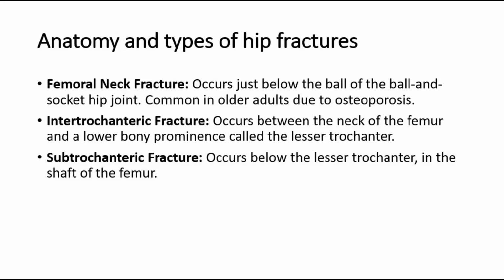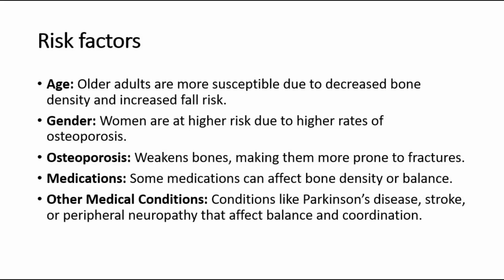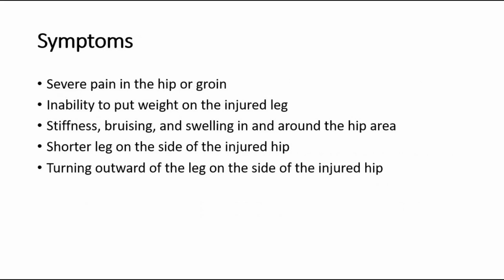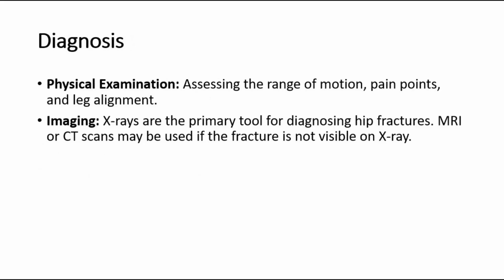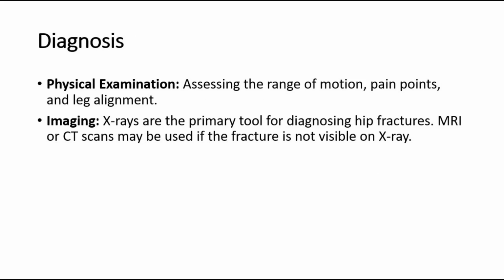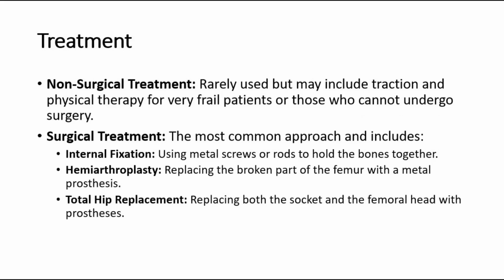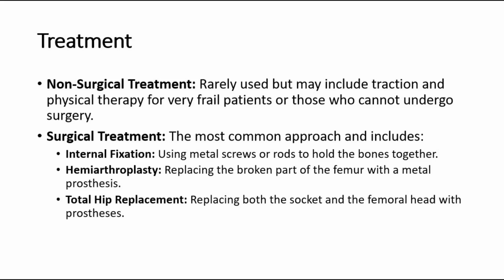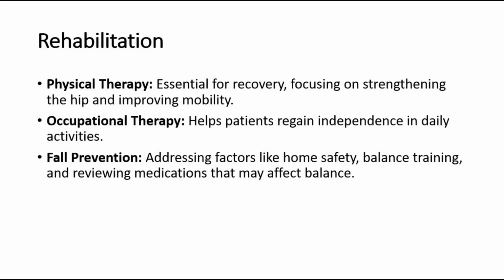Hip fractures - causes, types, symptoms, investigation, treatment, prevention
A hip fracture is a serious injury, particularly in older adults, and often requires surgery. The hip is a ball-and-socket joint where the femur (thigh bone) meets the pelvis. A hip fracture can significantly impact mobility and quality of life, and it is associated with high morbidity and mortality rates in the elderly population.

### Anatomy and Types of Hip Fractures

- **Femoral Neck Fracture**: Occurs just below the ball of the ball-and-socket hip joint. Common in older adults due to osteoporosis.
- **Intertrochanteric Fracture**: Occurs between the neck of the femur and a lower bony prominence called the lesser trochanter.
- **Subtrochanteric Fracture**: Occurs below the lesser trochanter, in the shaft of the femur.

### Risk Factors

- **Age**: Older adults are more susceptible due to decreased bone density and increased fall risk.
- **Gender**: Women are at higher risk due to higher rates of osteoporosis.
- **Osteoporosis**: Weakens bones, making them more prone to fractures.
- **Medications**: Some medications can affect bone density or balance.
- **Other Medical Conditions**: Conditions like Parkinson’s disease, stroke, or peripheral neuropathy that affect balance and coordination.

### Symptoms

- Severe pain in the hip or groin
- Inability to put weight on the injured leg
- Stiffness, bruising, and swelling in and around the hip area
- Shorter leg on the side of the injured hip
- Turning outward of the leg on the side of the injured hip

### Diagnosis

- **Physical Examination**: Assessing the range of motion, pain points, and leg alignment.
- **Imaging**: X-rays are the primary tool for diagnosing hip fractures. MRI or CT scans may be used if the fracture is not visible on X-ray.

### Treatment

- **Non-Surgical Treatment**: Rarely used but may include traction and physical therapy for very frail patients or those who cannot undergo surgery.
- **Surgical Treatment**: The most common approach and includes:
  - **Internal Fixation**: Using metal screws or rods to hold the bones together.
  - **Hemiarthroplasty**: Replacing the broken part of the femur with a metal prosthesis.
  - **Total Hip Replacement**: Replacing both the socket and the femoral head with prostheses.

### Rehabilitation

- **Physical Therapy**: Essential for recovery, focusing on strengthening the hip and improving mobility.
- **Occupational Therapy**: Helps patients regain independence in daily activities.
- **Fall Prevention**: Addressing factors like home safety, balance training, and reviewing medications that may affect balance.

### Prevention

- **Bone Health**: Ensuring adequate intake of calcium and vitamin D, and engaging in weight-bearing exercises.
- **Fall Prevention**: Installing handrails, using non-slip mats, and improving home lighting.
- **Regular Check-Ups**: Monitoring bone density and addressing any underlying conditions that may affect balance and mobility.

Understanding hip fractures and their management is crucial for improving outcomes, especially in the elderly population. Prompt diagnosis and appropriate treatment can enhance recovery and reduce complications.